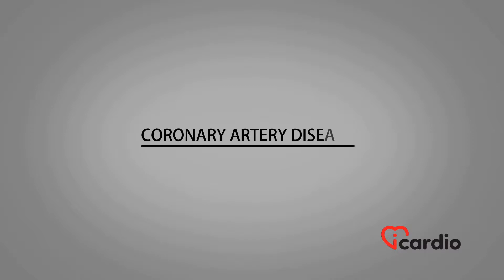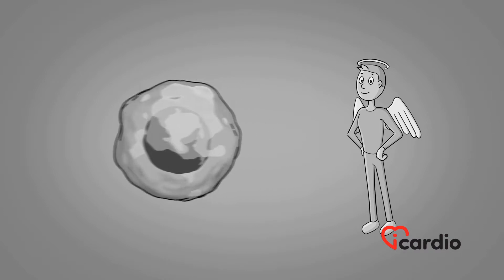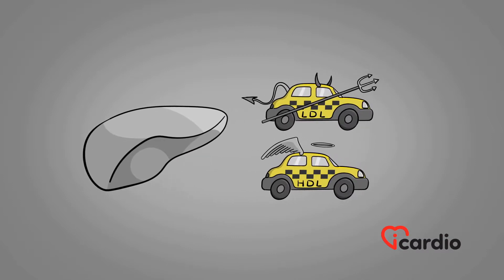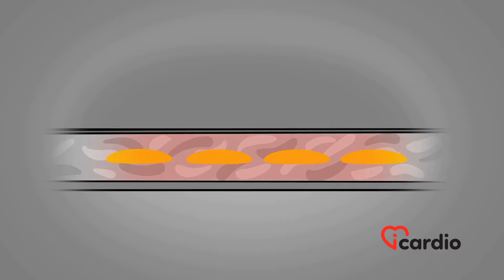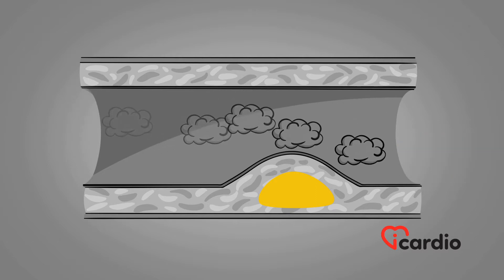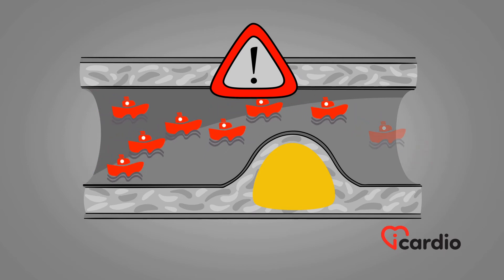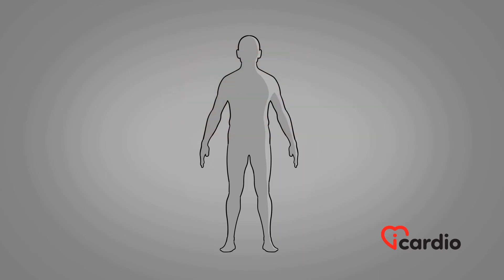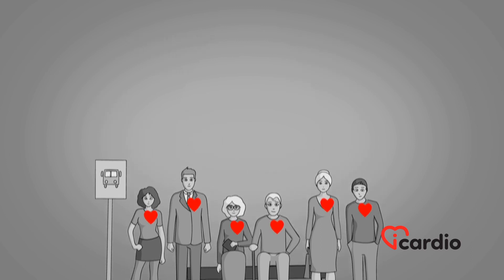Coronary Heart Disease - Angina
Most commonly, angina takes the form of chest pain that radiates towards the jaw and the left arm. It can also be felt in many other ways, especially as back pain, or only in the jaw or the left arm.